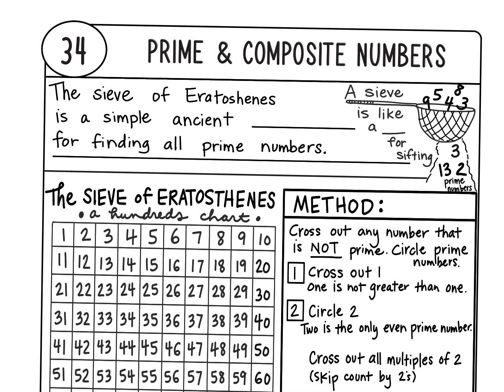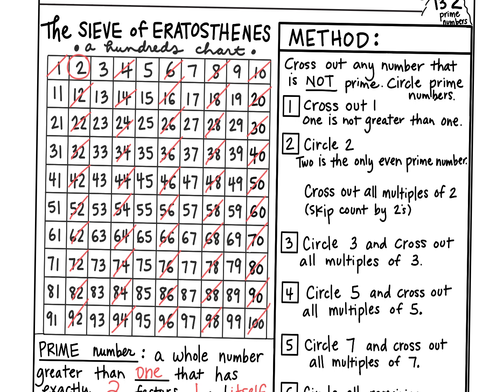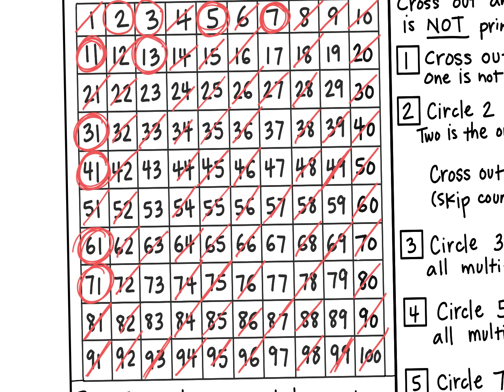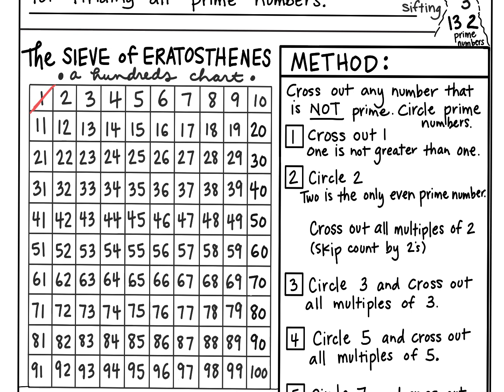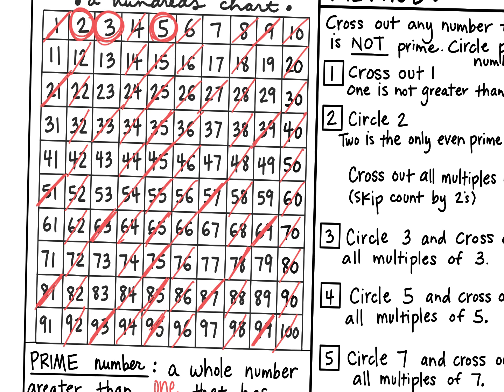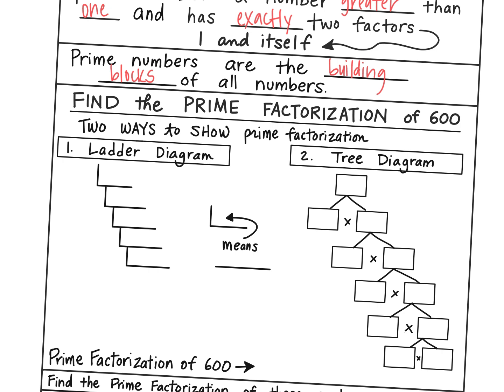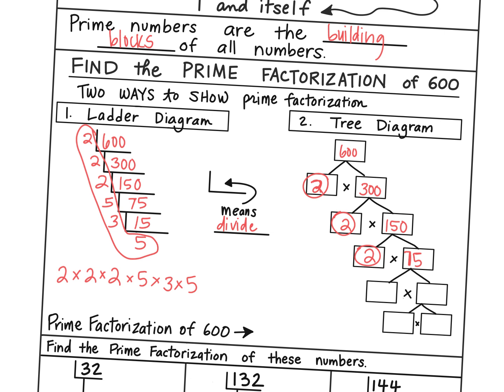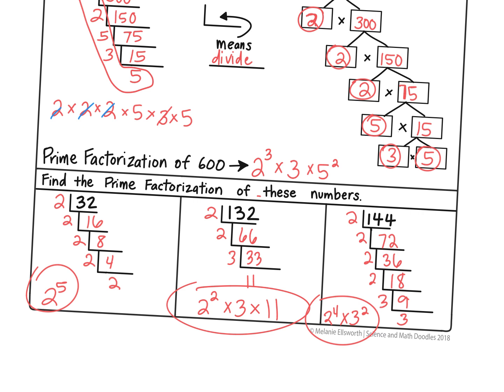Prime Factorization Notes